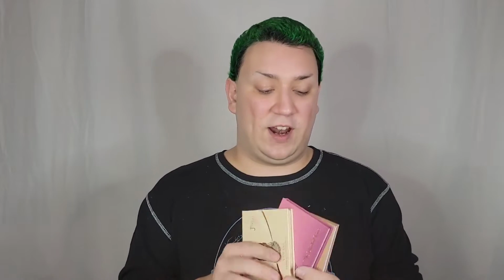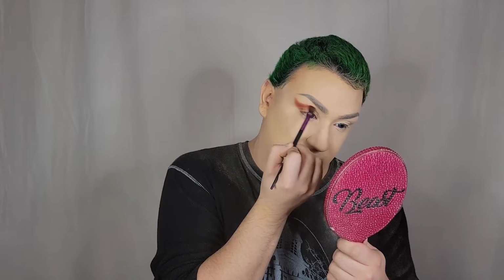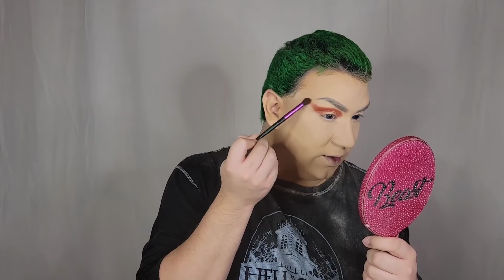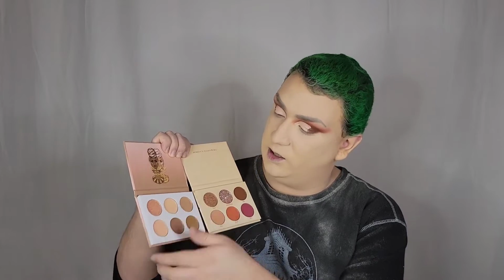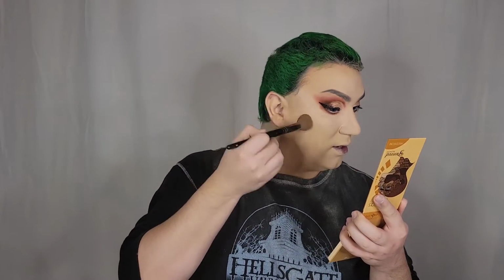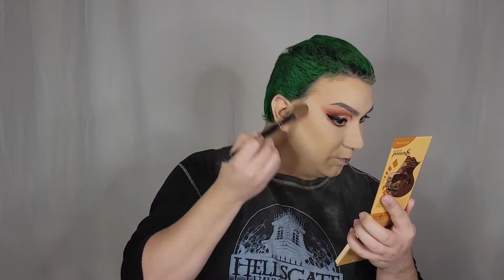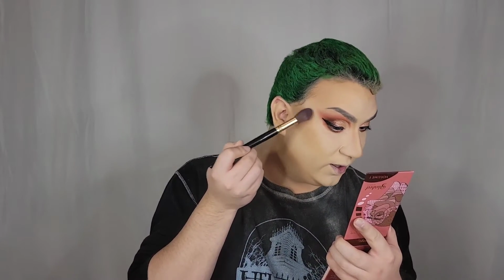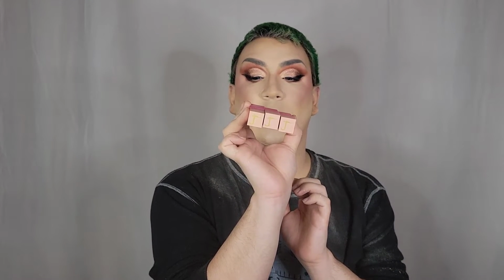Full Face of Juvia's Place